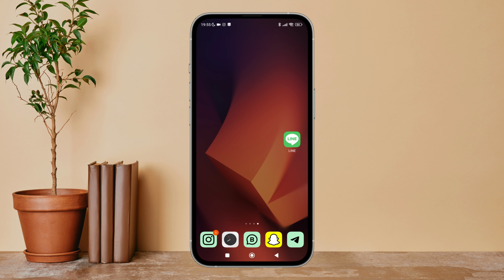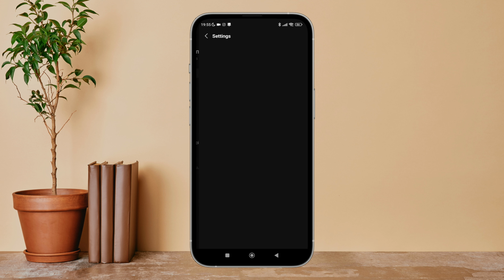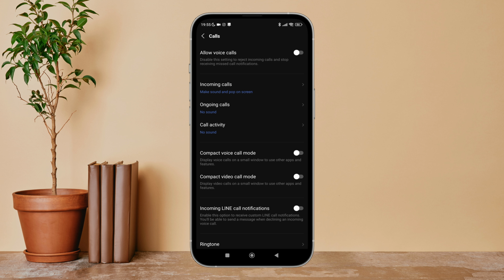Turn On Compact Voice Call Mode On LINE. |Technologyglance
Learn how to turn on Compact Voice Call Mode on LINE with this step-by-step tutorial. Follow our guide to adjust your settings and enable Compact Voice Call Mode, which optimizes your screen space and enhances your calling experience on LINE.